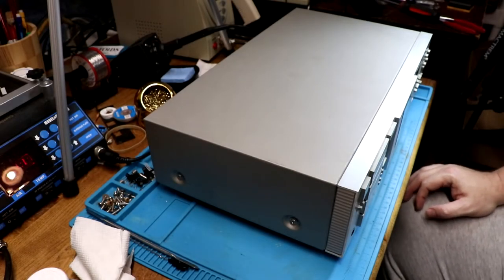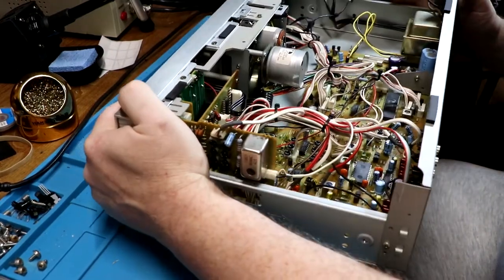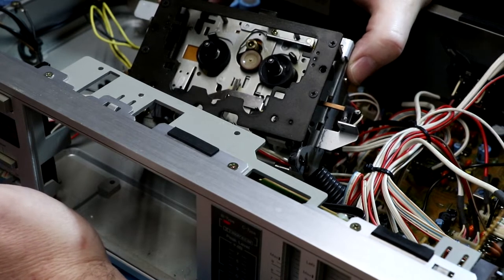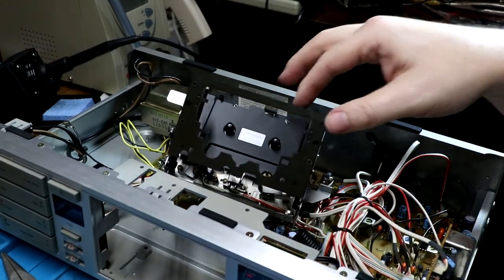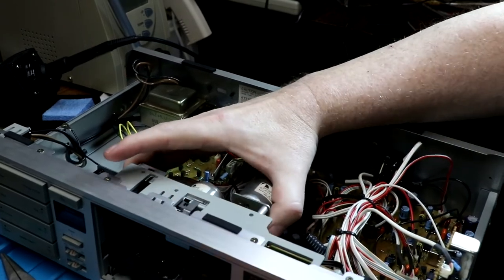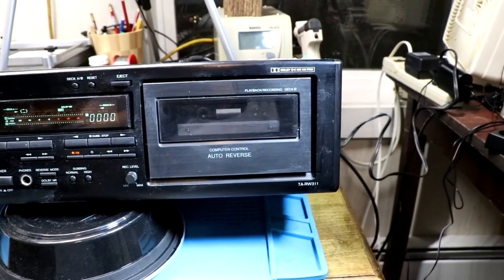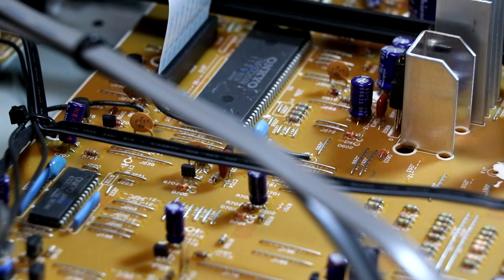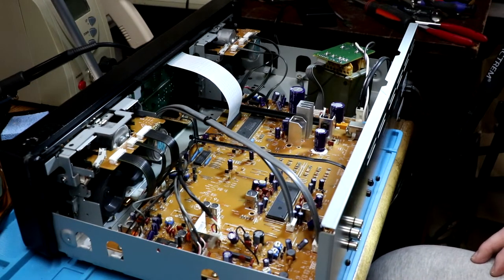Nakamichi BX-150 Idler Wheel True Fix & Onkyo TA-RW311 Explore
This week we replace the idle wheel tyre on the Nakamichi BX-150. It finally began to slip again and the inevitable happened ... the deck became useless. So we do a quick tyre swap. Then we take a look at a new acquisition the Onkyo TA-RW311 dual well tape deck. It's not the quality of the Nakamichi, in my opinion, but it is passable as a middle of the road playback deck.

As an audio engineer it is very common, or at least it was in my day, to have playback units of different qualities available to judge a mix on. Sometimes it sounds amazing in the studio, but turns out horrid on something that most folks would be listening on. So, even in a studio environment it's a good addition to the arsenal.

If you have any suggestions please feel free to leave them in the comments, I do try to read all of the comments I get and will usually respond to the questions that are asked.